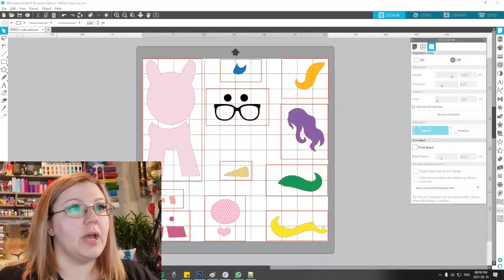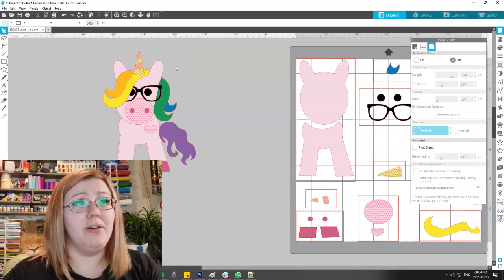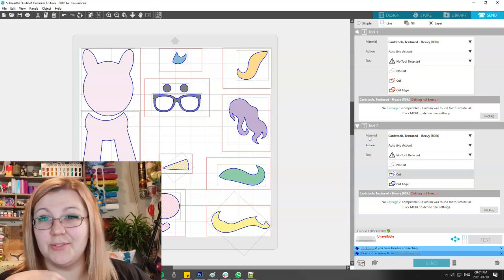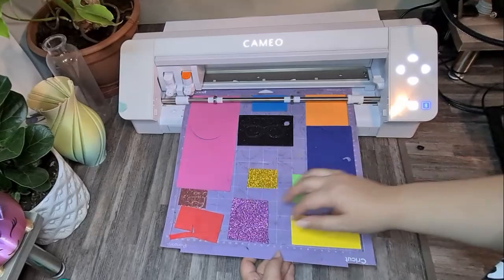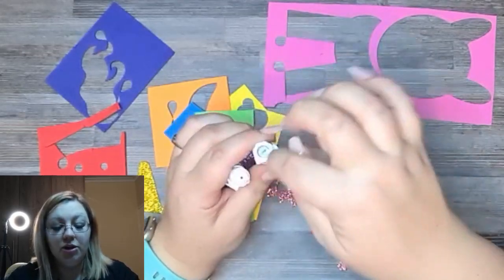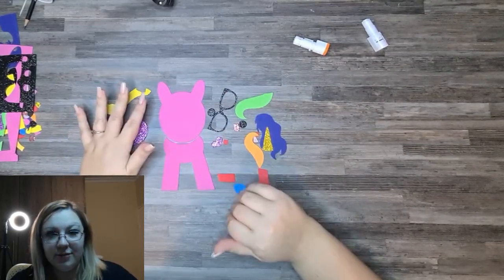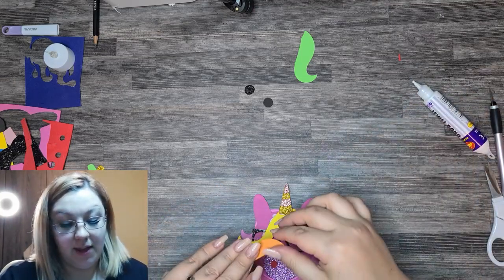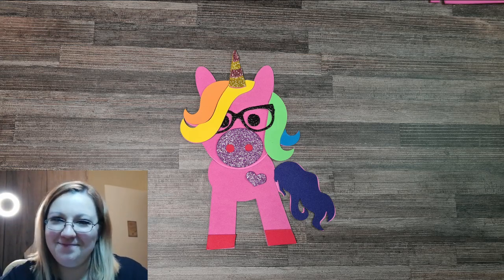TUTORIAL: Cut 11 Craft Foam Pieces at Once - Cameo 4 and the Kraft blade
I use my Cameo 4 and my Kraft blade to cut 11 pieces of foam in a single cut!
Piecing all of these bits together to make a gorgeous little unicorn!